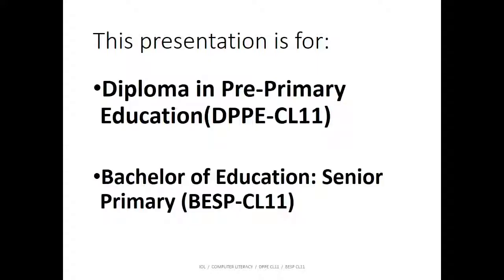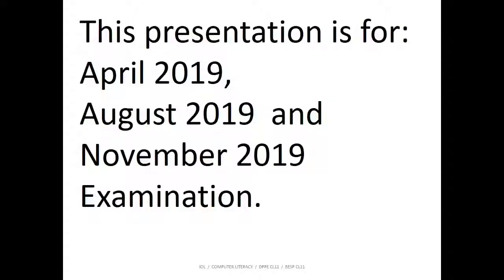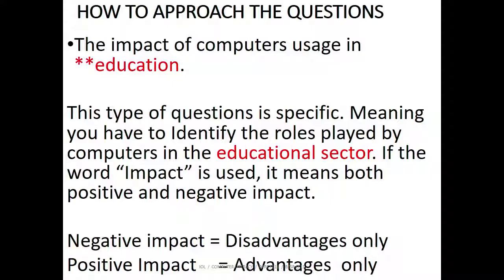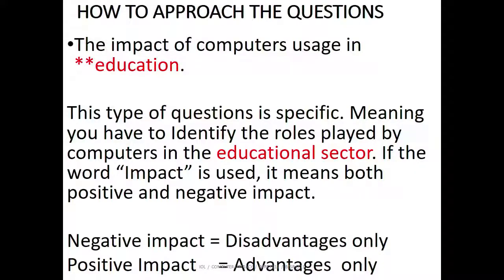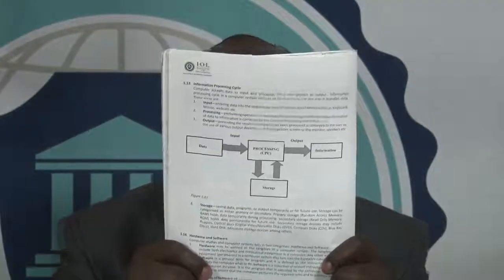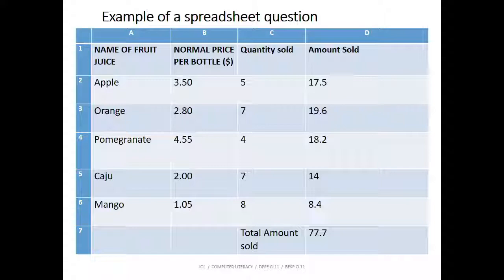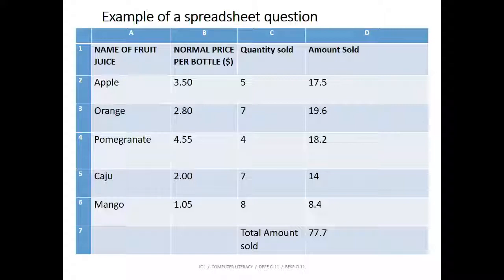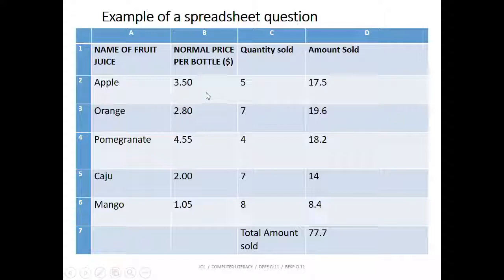IOL CC EB CL11 2